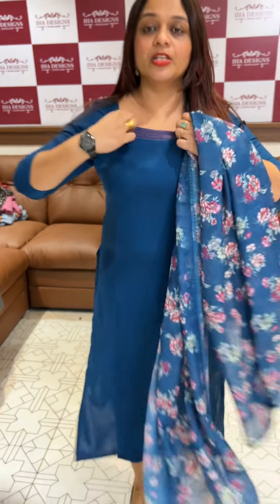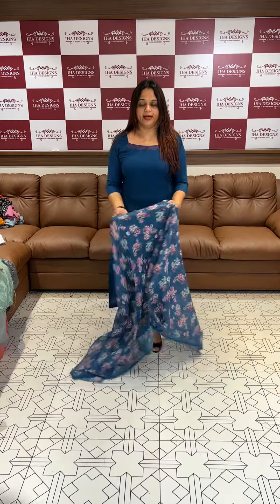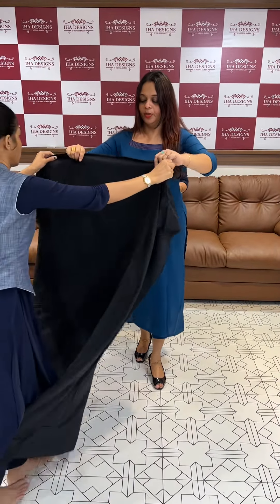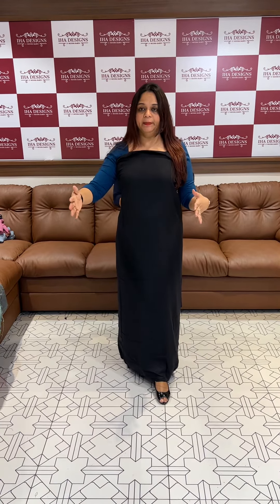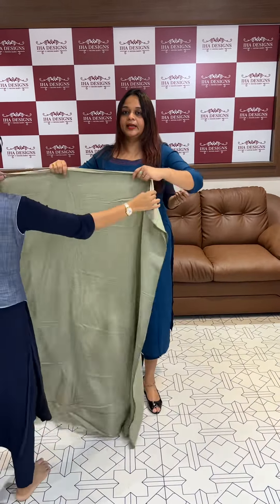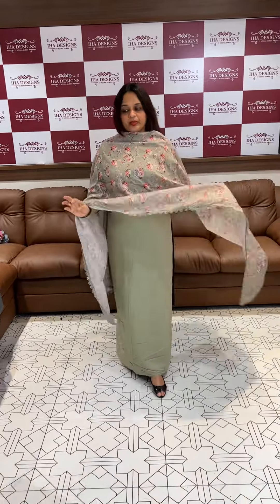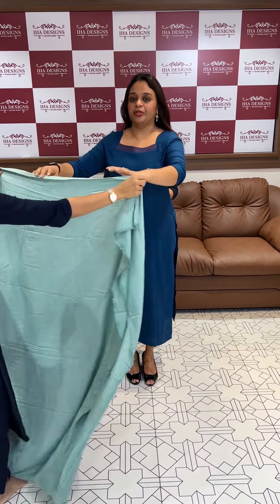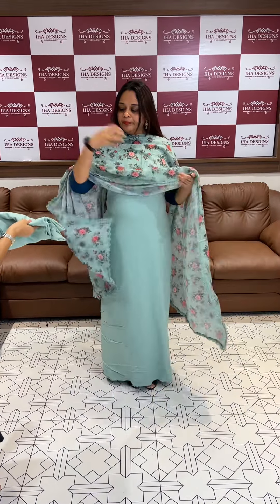Budget buy rayon unstitched salwar suits collections @ 1450/- for booking visits